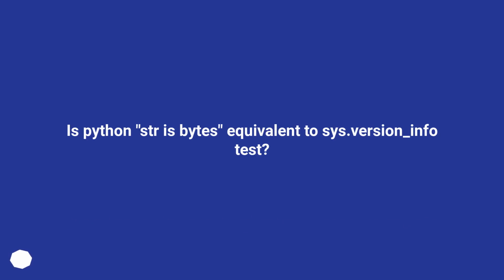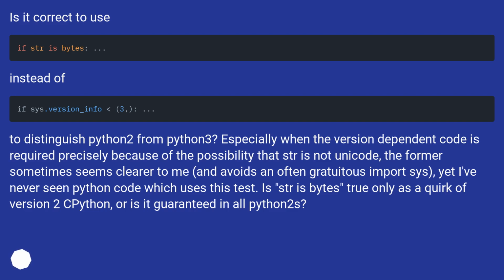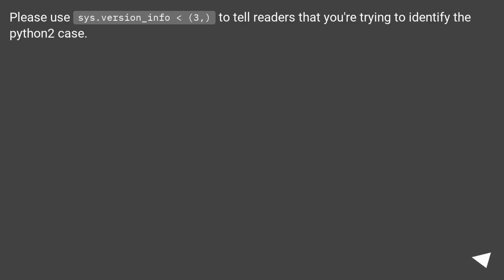Is python "str is bytes" equivalent to sys.version_info test?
Chapters
00:00 Question
00:44 Accepted answer (Score 3)
00:59 Thank you